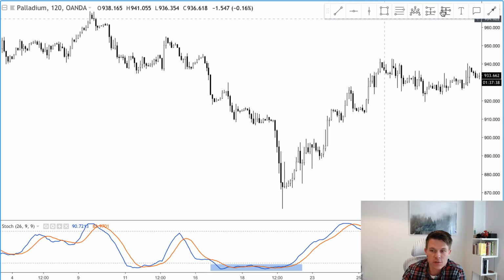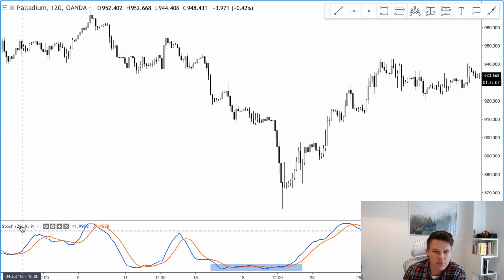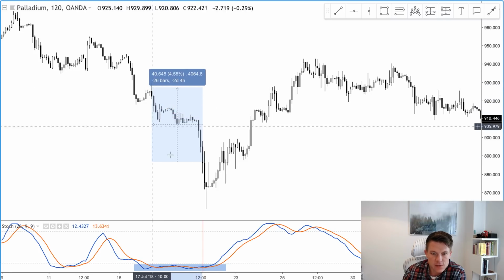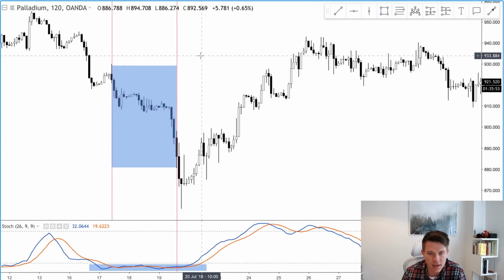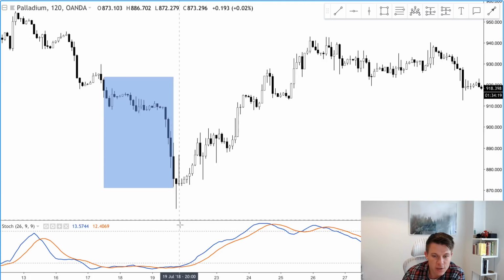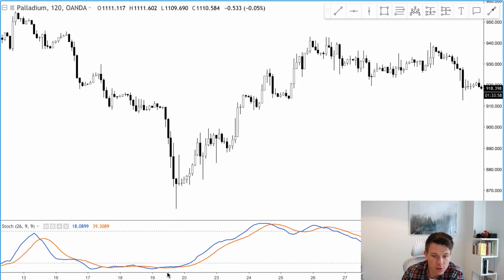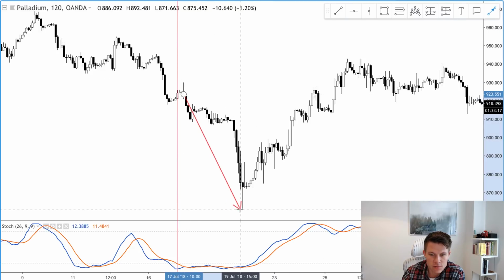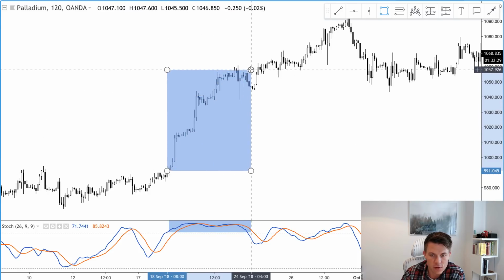Why OVERBOUGHT And OVERSOLD Is Not Working For You - And How To Fix It